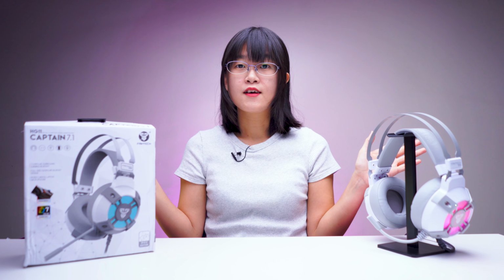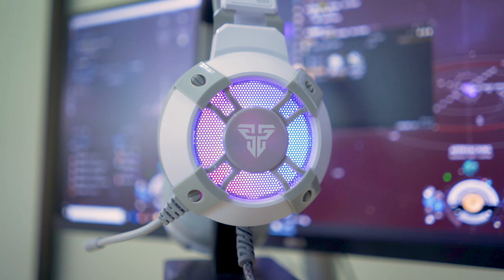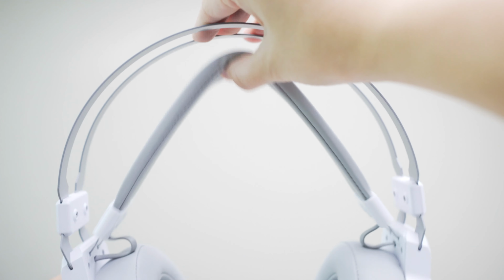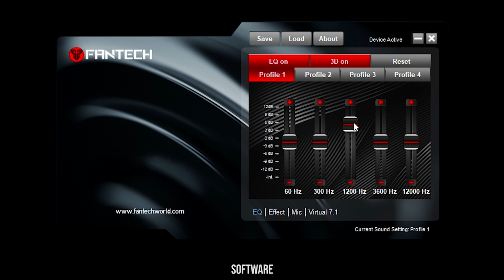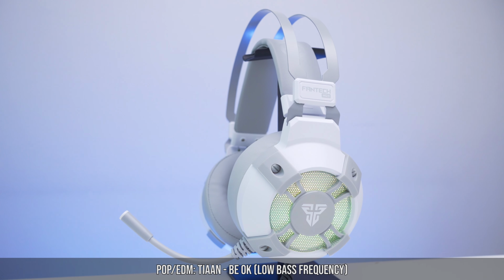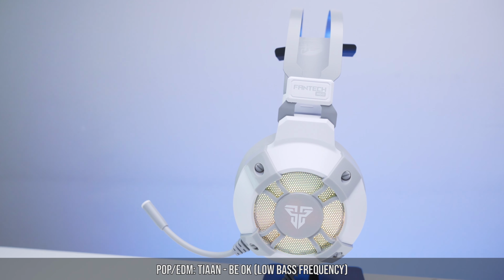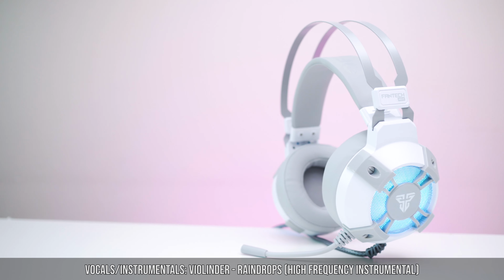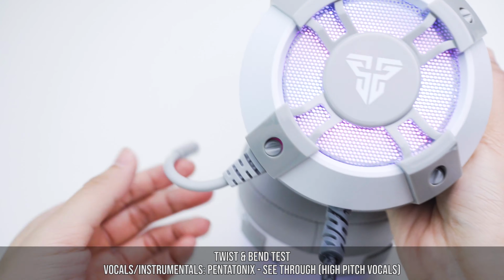Fantech HG11 Captain 7.1 Review | White Space Edition Gaming Headphone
Looking for an affordable white theme gaming setup without spending huge amount of money on well-known brands? Consider the Space Edition from Fantech.

Video host: Youmi (Japanese)
Follow her socials:

Get them:
Amazon Global